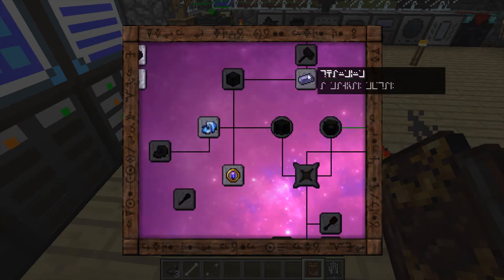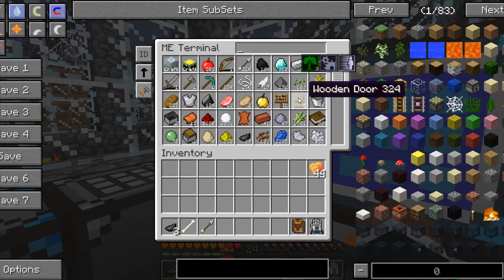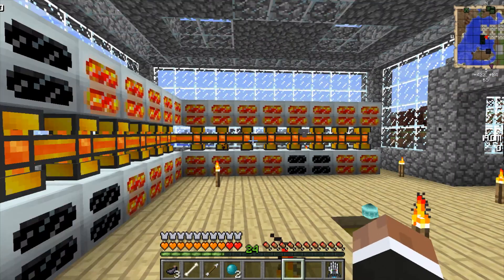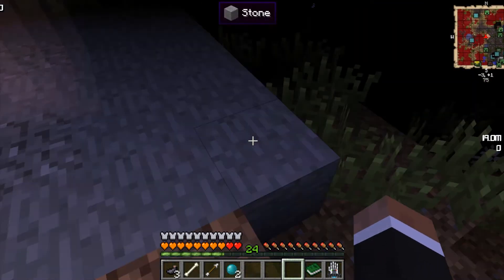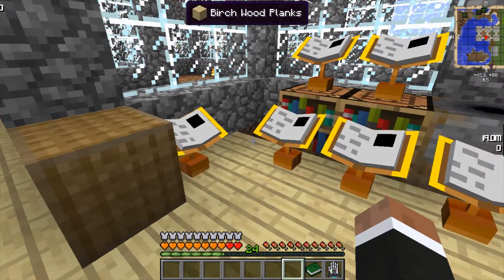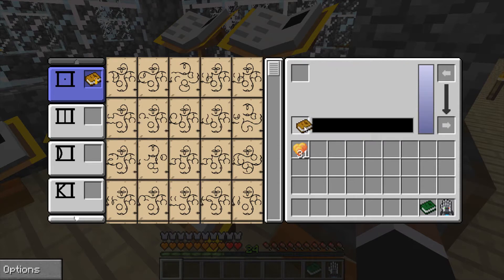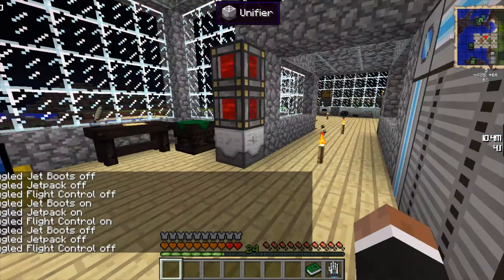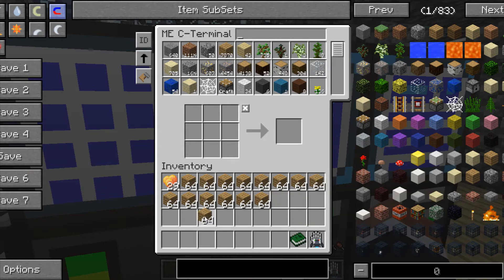Lets Play: FTB Unleashed! Ep. 65 -Thaumometer-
We Continue our Feed The Beast World For Your Daily Does of FTB!